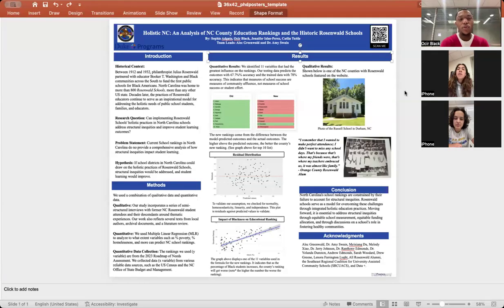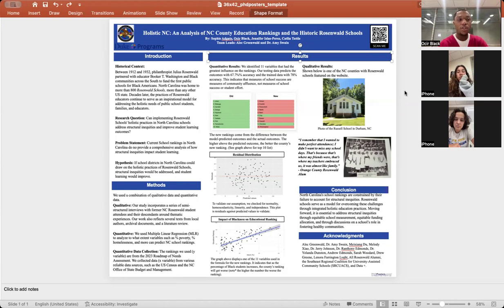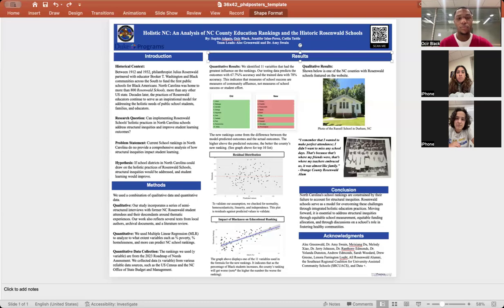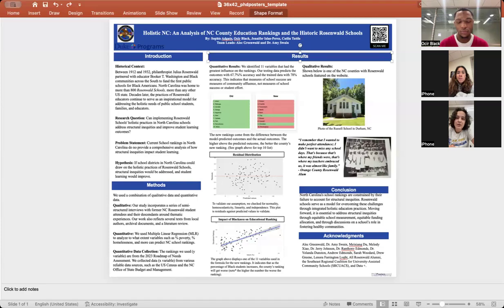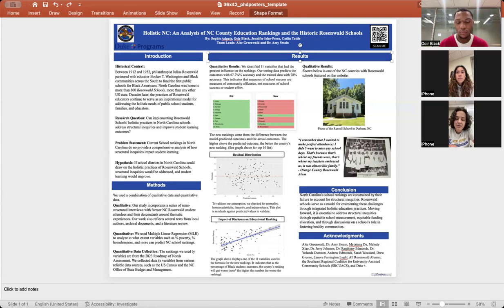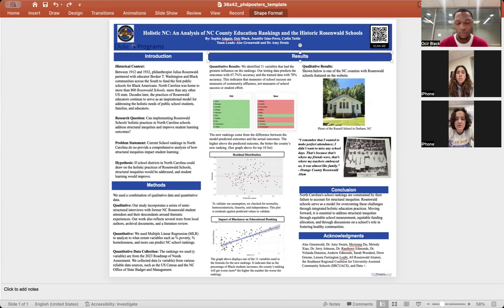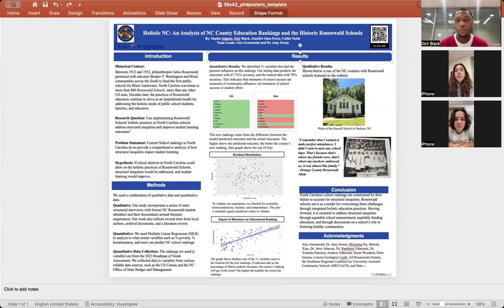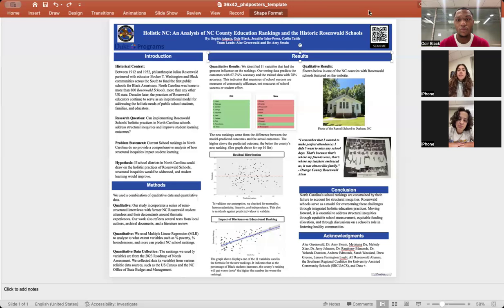Data+ 2024 Mapping the Rosenwald Schools and their Impact on the Black Belt Region of North Carolina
The team shares their findings over the summer